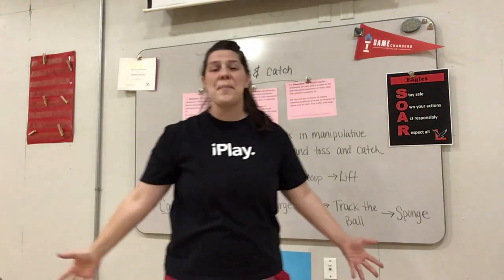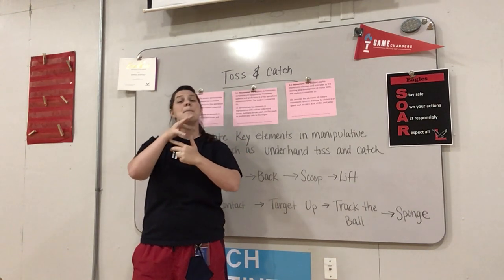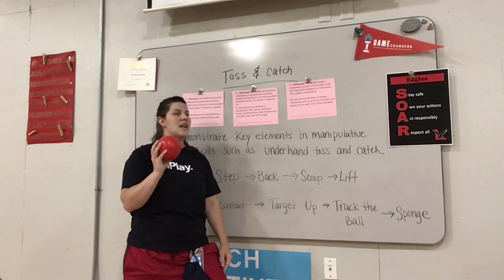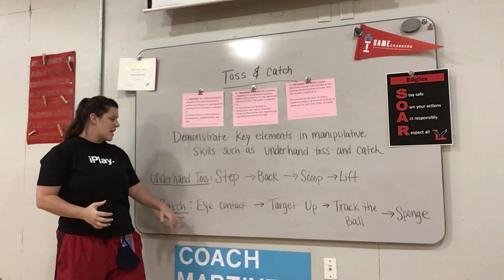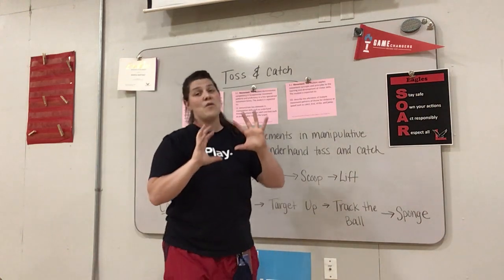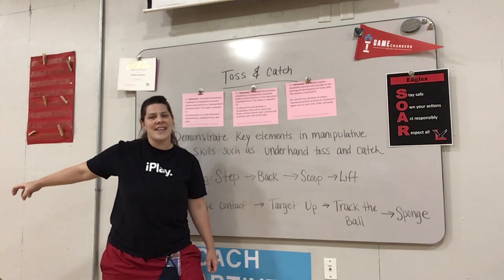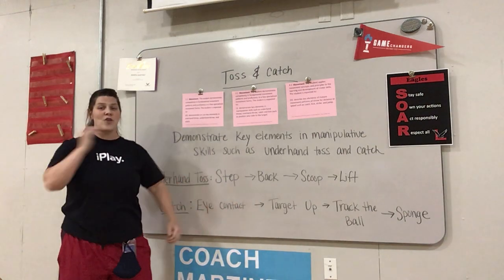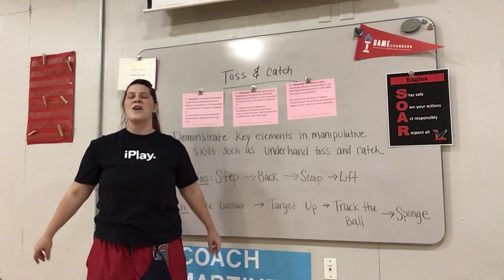Toss and Catch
Students learn TEKS and key elements of tossing and catching in PE